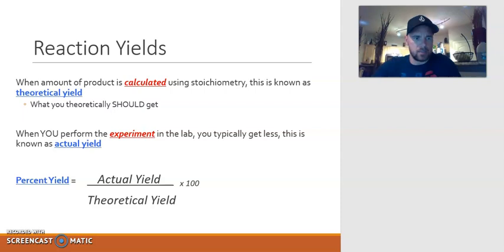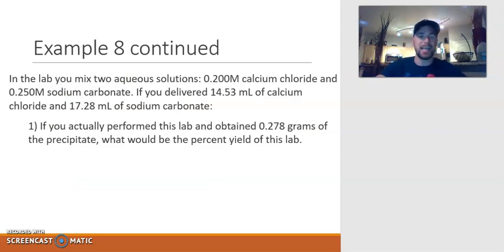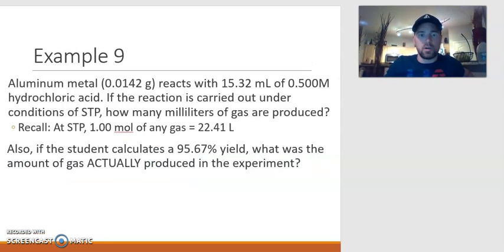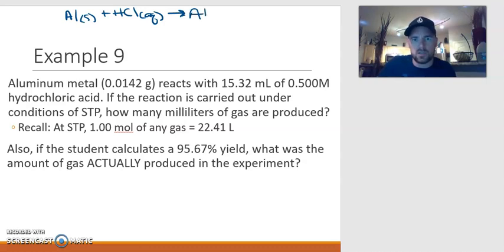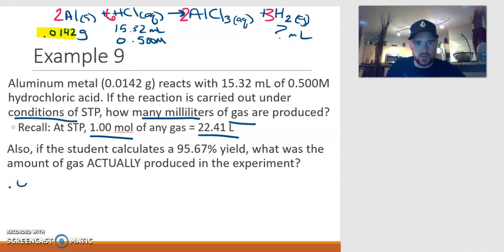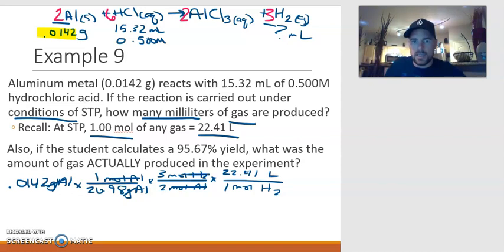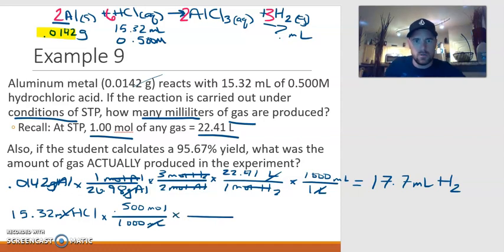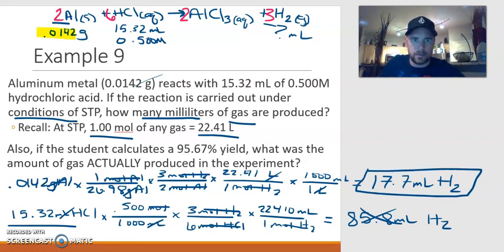Section 9.4 (Part 4)